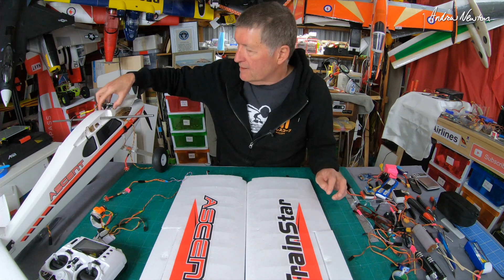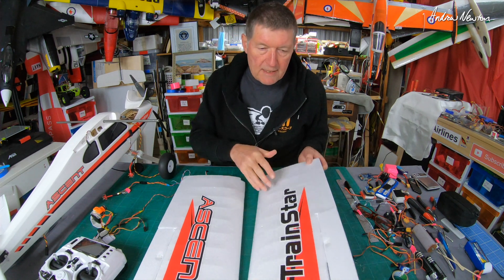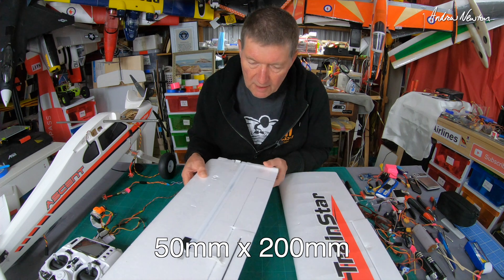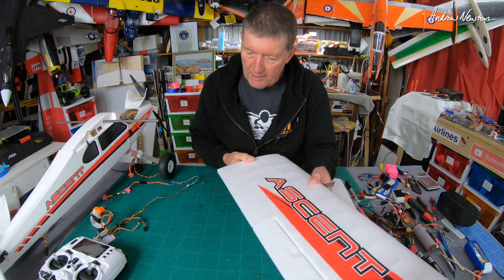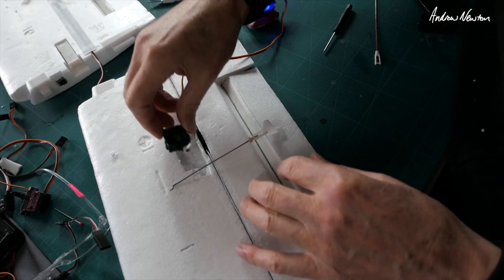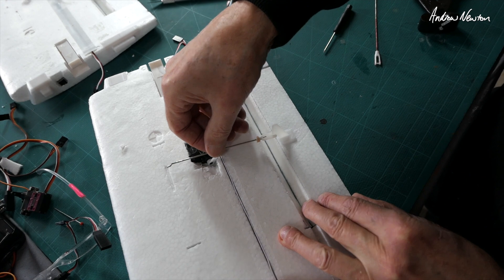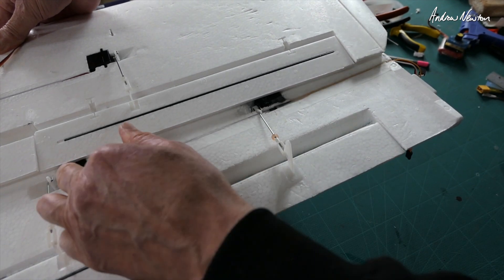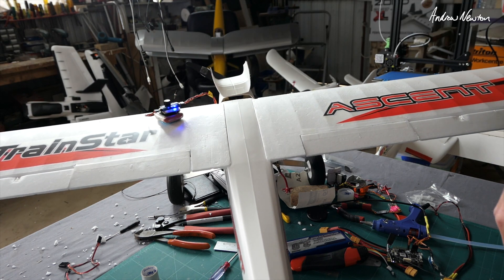Adding flaps to the TrainStar Ascent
Adding flaps to the Volantex TrainStar Ascent. 50mm x 200mm top hinged flaps.

🔎 More information 🔍